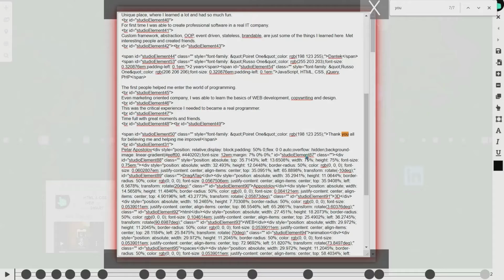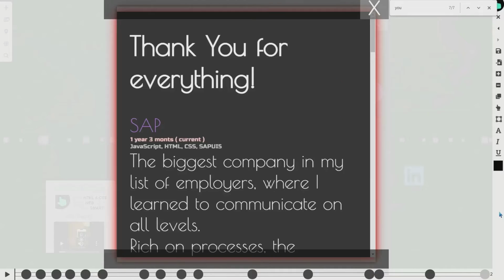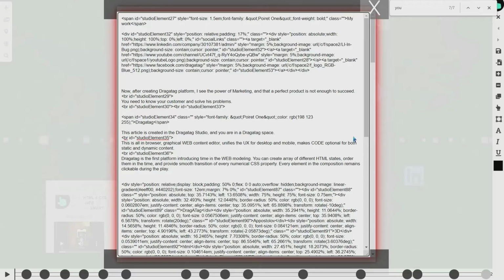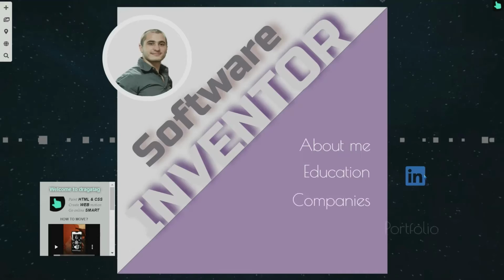I use the browser to update my website | dragatag.com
Hello guys, and welcome again in my channel about Dragatag. In this video you will see how to make minor fixes in your website, directly in the browser. All you need to do is to open the Studio, and change all the animations, that are forming the website. This way, the result HTML and CSS of the website changes, and the fixes are visible in the website. Check it out at dragatag.com :)